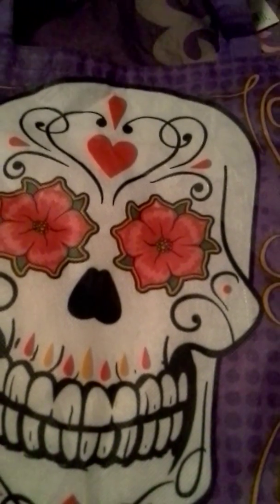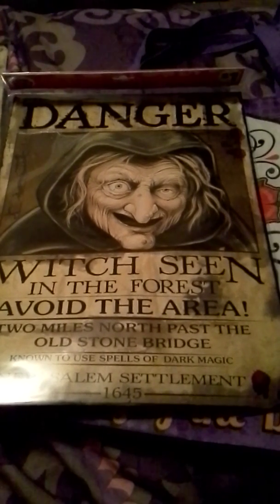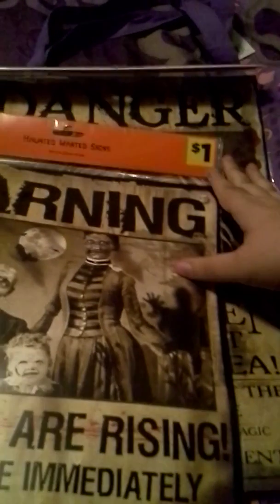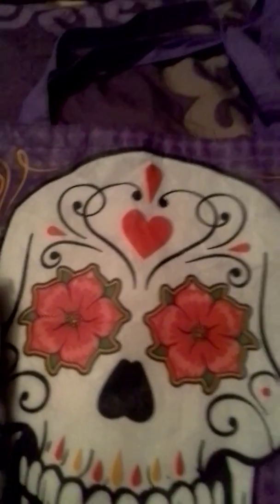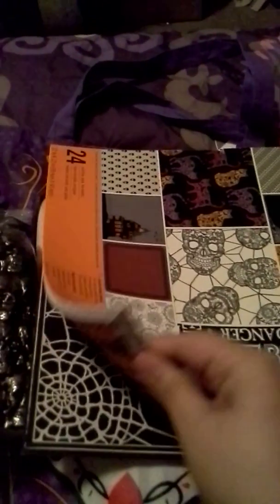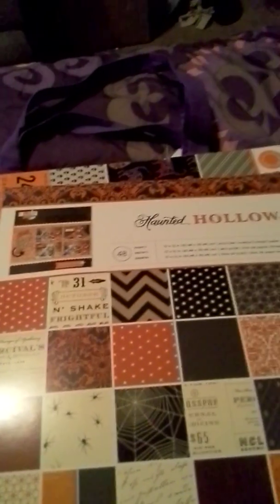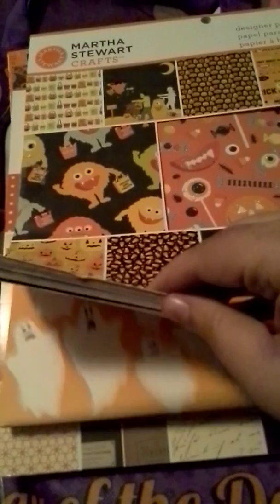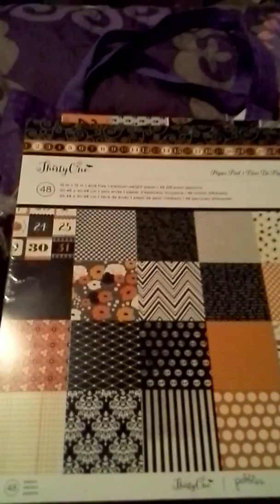My Halloween Hallowen haul.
Just some things I foumd while out today. Hope everyone has a safe and Happy Halloween and a Blessed Samhain!